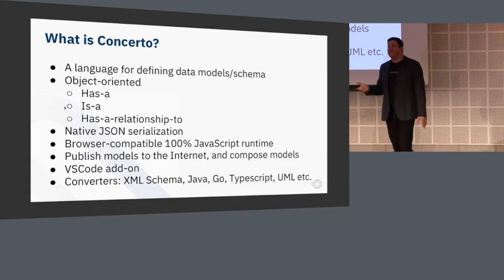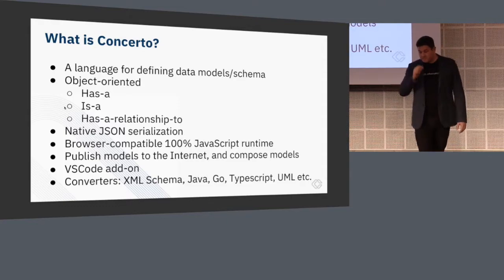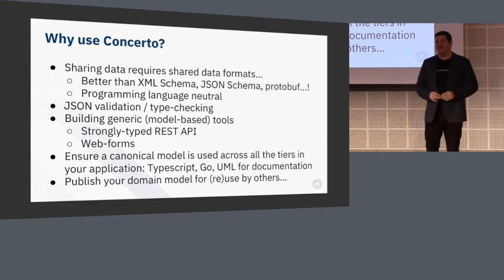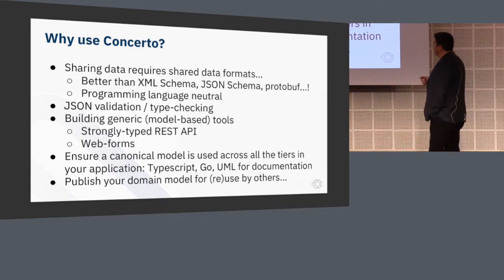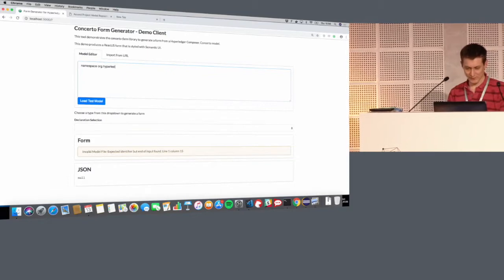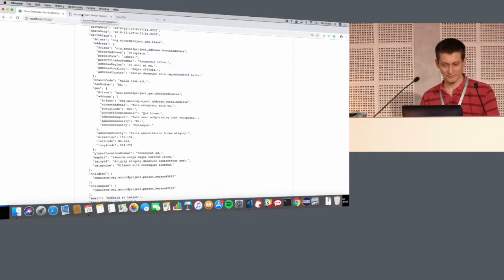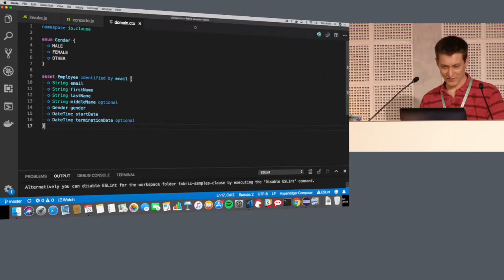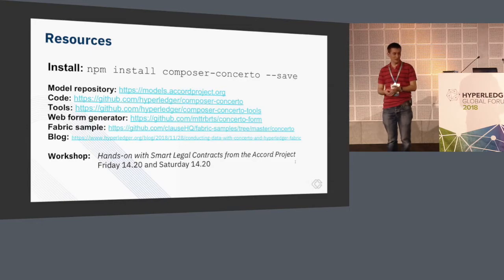Code Faster with Concerto, Model-driven Blockchain Development - Matt Roberts & Dan Selman, Clause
Is the business logic in your chaincode hard to find because it is buried in code that is doing boilerplate JSON serialization and data validation? Are you developing REST APIs by hand for your domain model? Concerto to the rescue!

This talk introduces Concerto, a lightweight 100% JavaScript schema language and runtime. It works in both a Node.js process and in your browser. Concerto models can be converted to JSON Schema, XML Schema, Java, Go, Typescript, Loopback APIs, HTML web-forms and PlantUML diagrams. Concerto is used today with Hyperledger Composer, Fabric and the Accord Project's platform-independent implementation for smart legal agreements.